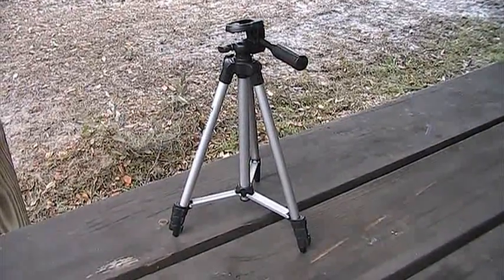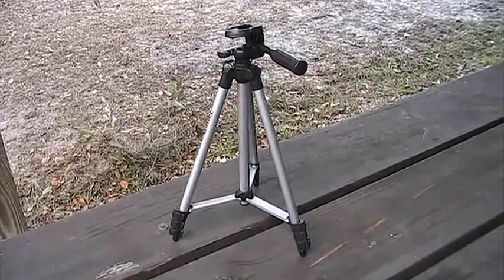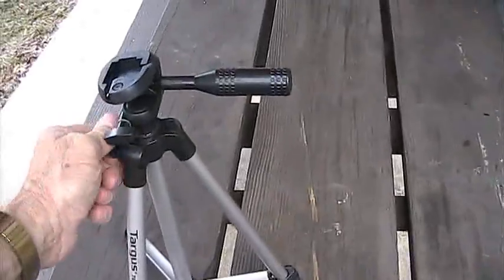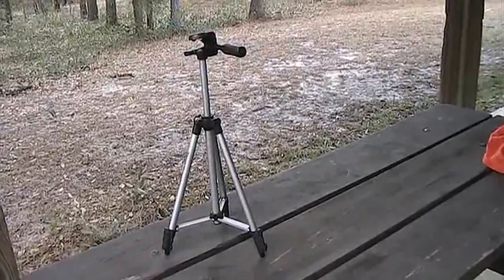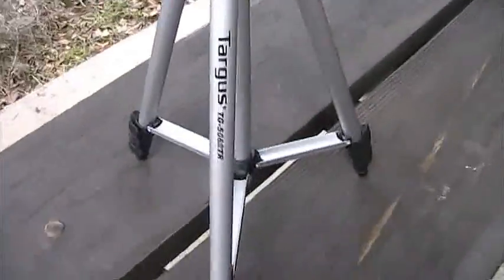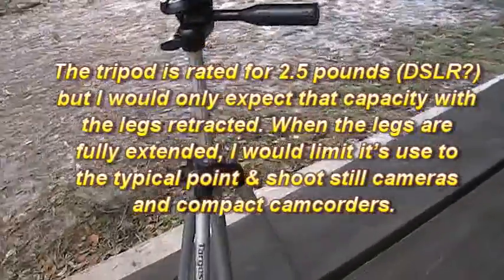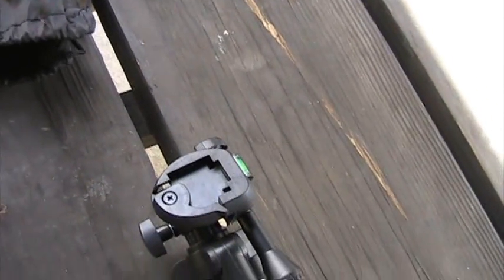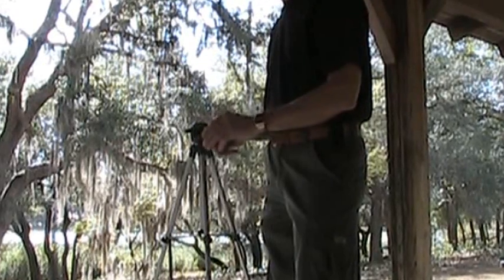A short demo of the lightweight Targus TG5060TR tripod. wmv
The tripod is rated for 2.5 pounds (DSLR?) but I would only expect that capacity with the legs retracted. When the legs are fully extended, I would limit it's use to the typical point & shoot still cameras and compact camcorders. Length: 16.5", weight 18 oz.